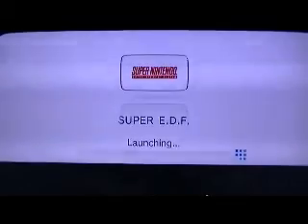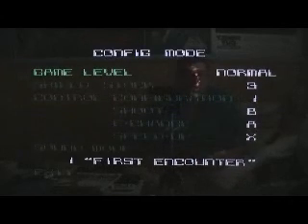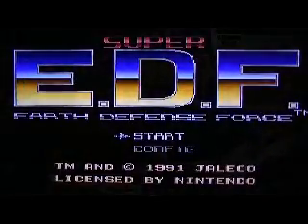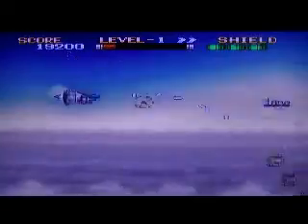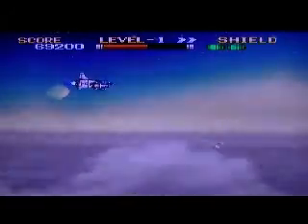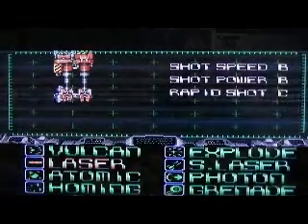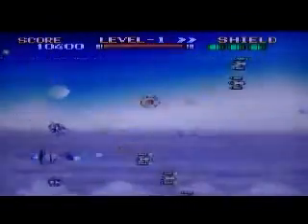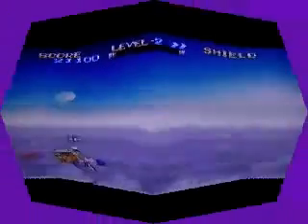Super E.D.F (Earth Defence Force) VC Review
This is a review of the SNES classic now available to download on Nintendo Wii via the Virtual Console.

This is a review from the perspective of this being a VC game and not a review of the SNES original.